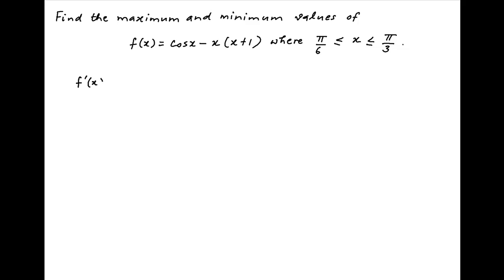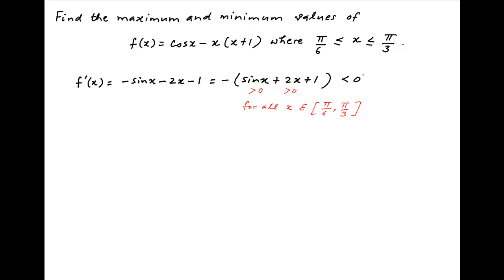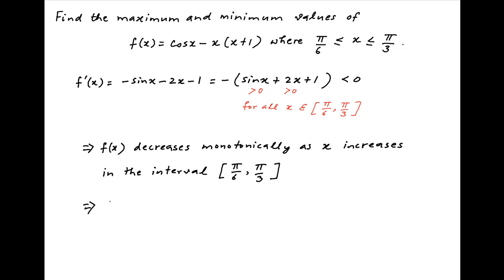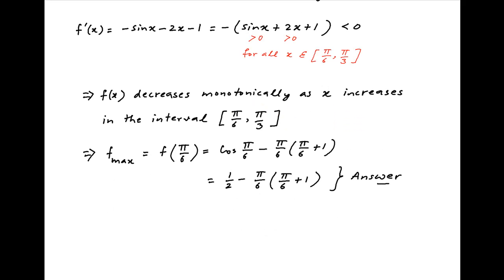Find the maximum and minimum values of f(x) = cosx - x(x+1) where x lies between PI/6 and PI/3.